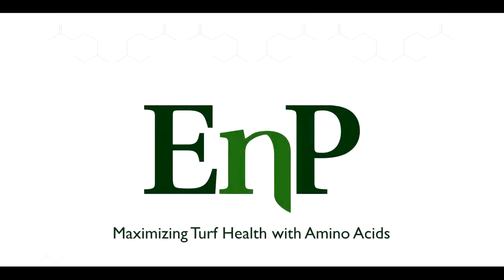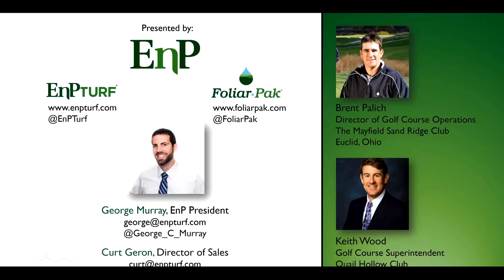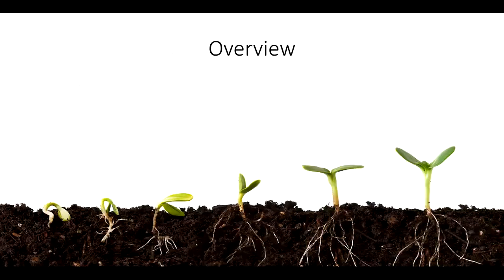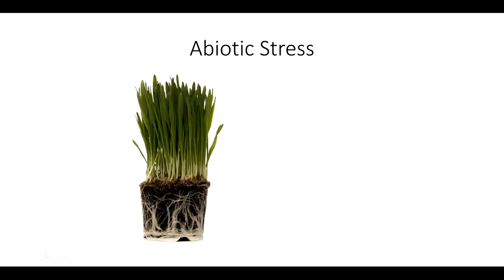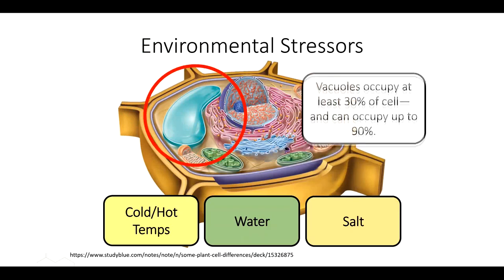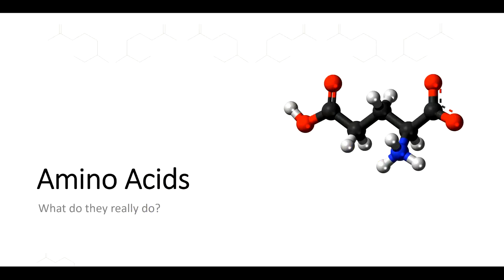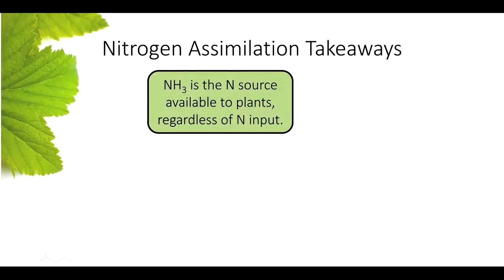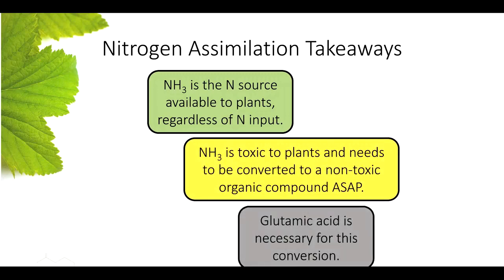Golf Course Industry: Maximizing Turf Health Webinar 2016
Turf health benefits of amino acids featuring George Murray, EnP Turf President, Curt Geron, EnP Turf Director of Sales, Keith Wood, Golf Course Superintendent of the Quail Hollow Club, and Brent Palinch, Golf Course Superintendent of the Mayfield Sand Ridge Club.